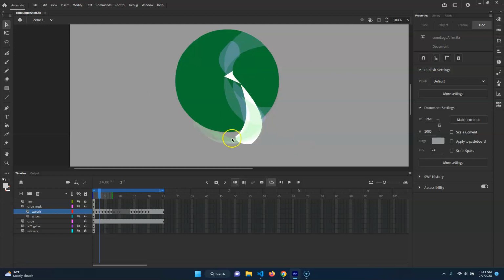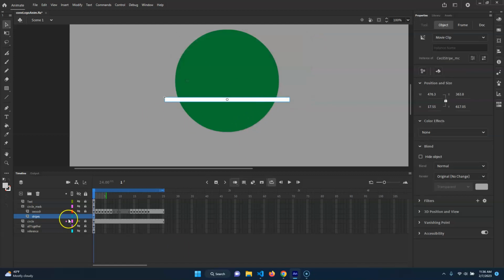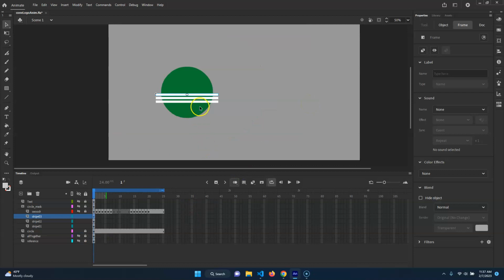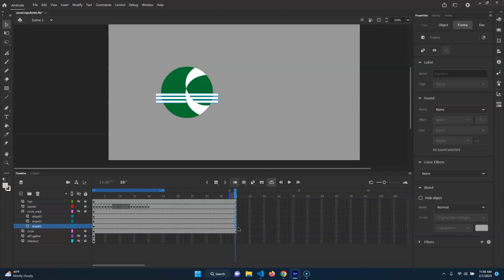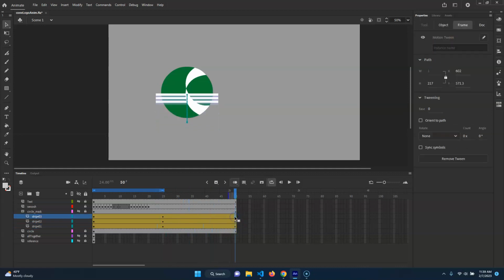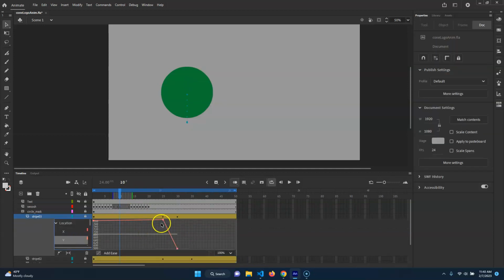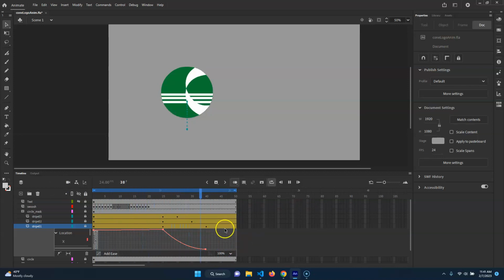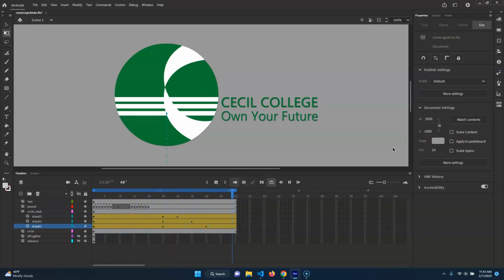Adobe Animate Animated Logo 02